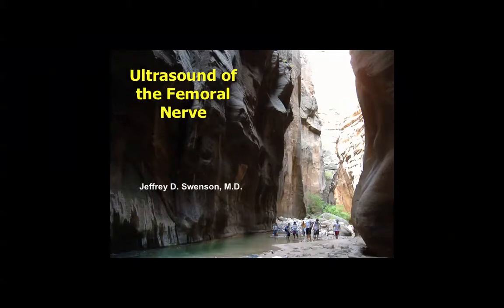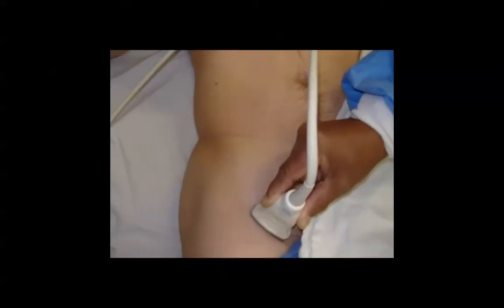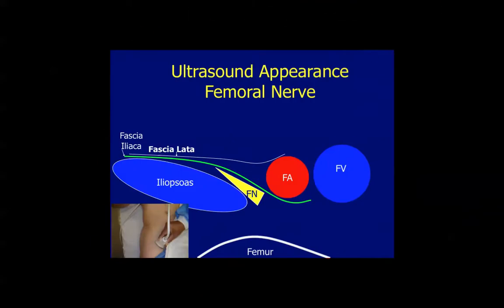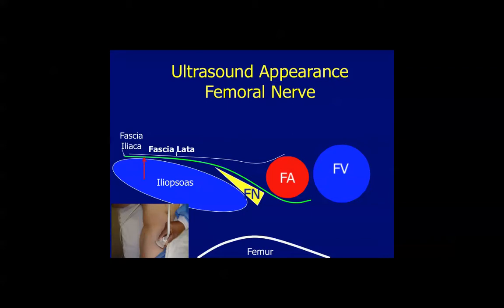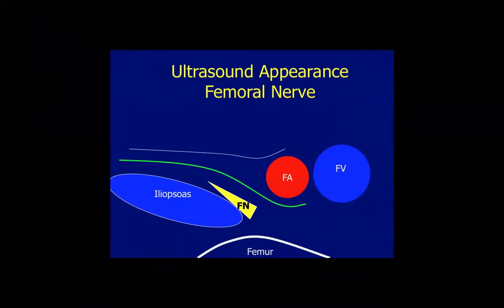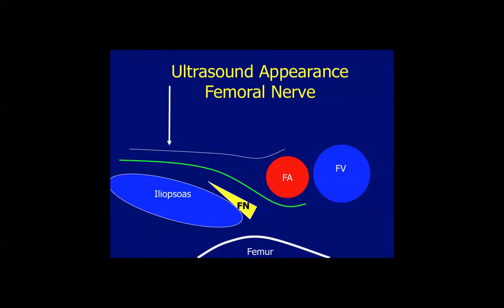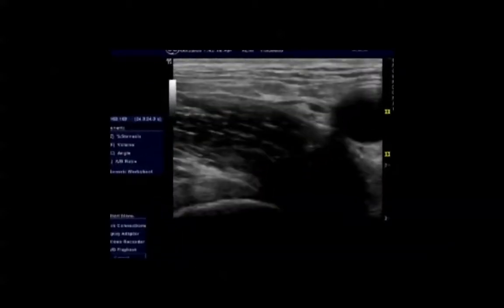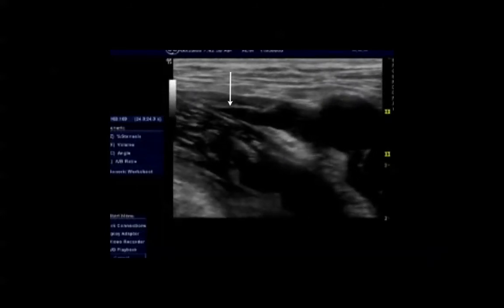Femoral Femoral Lecture 2 Tranducer Position